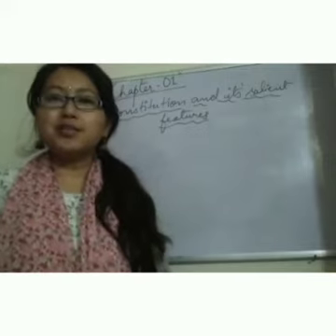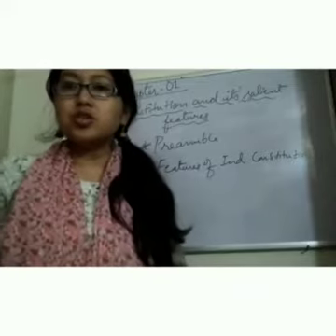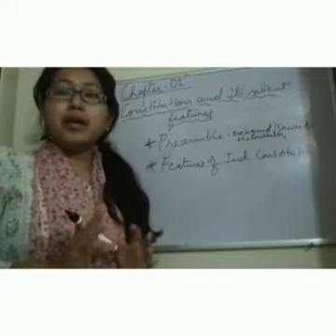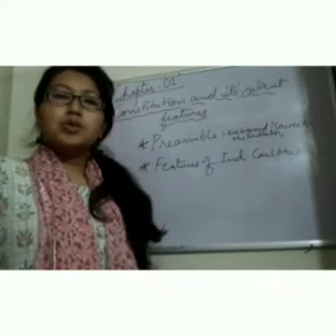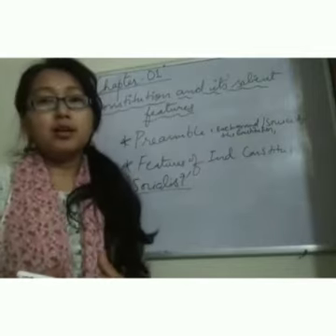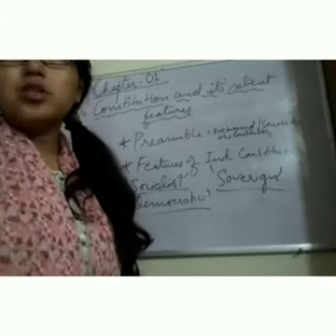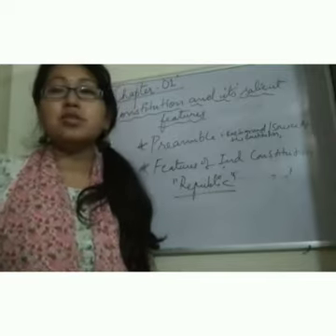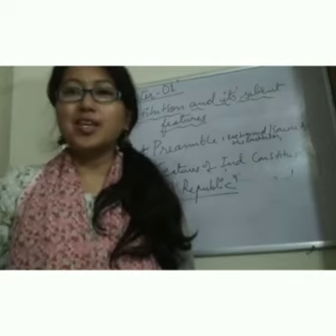CLASS:- IX(Ninth) "HISTORY/CIVICS" CHAPTER - 1(CIVICS) Part -2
"OUR CONSTITUTION AND IT'S SALIENT FEATURES" From
"Indian History World Developments And Civics ICSE"
Class - 9
By:- Mrs. Shalini Thapa